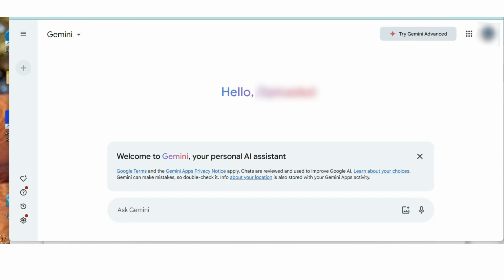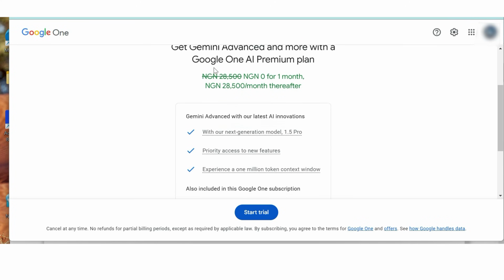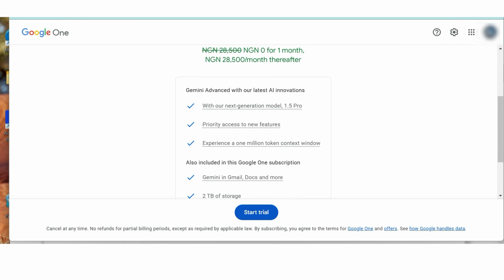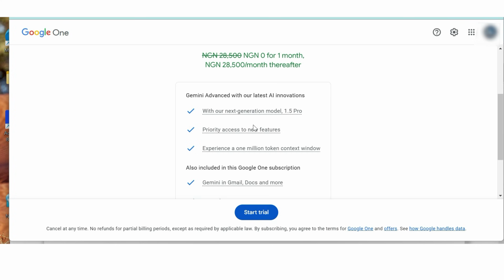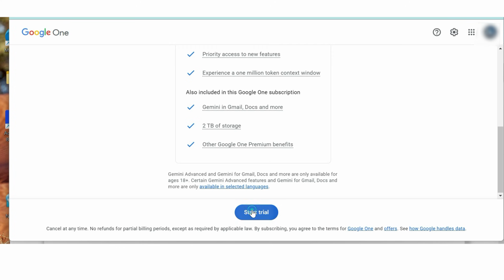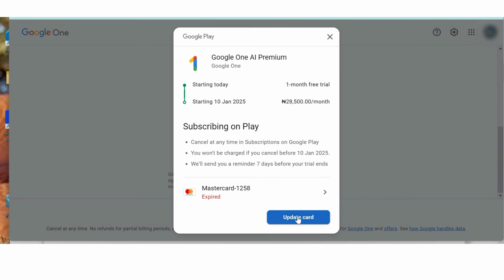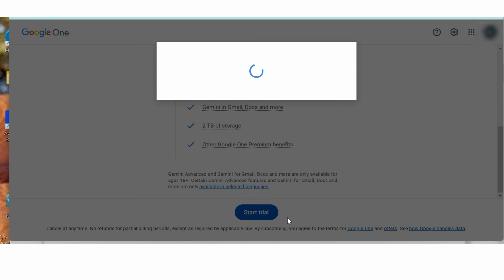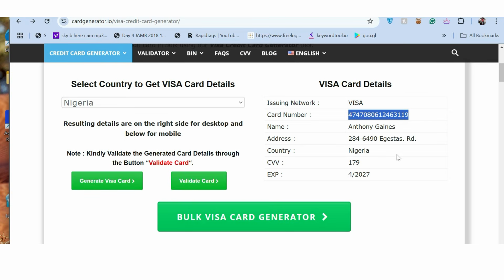How To Get Free Virtual Credit Cards For Free Trials Visa & Mastercard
Are you tired of forgetting to cancel free trials and getting charged? In this video, we'll show you how to get free virtual credit cards to use for subscriptions and trials without worrying about unexpected fees.

✅ What You’ll Learn:

How to set up virtual credit cards for free.
The best platforms for Visa and Mastercard virtual cards.
Tips to protect your privacy and avoid unwanted charges.
📲 Stop wasting money on forgotten subscriptions and start using virtual cards today!